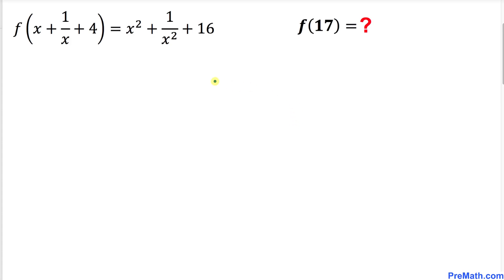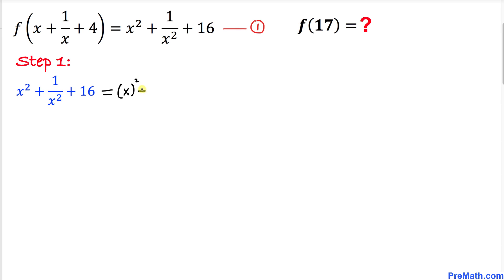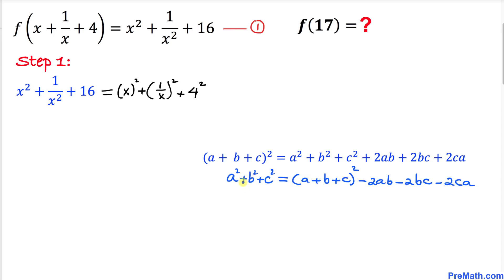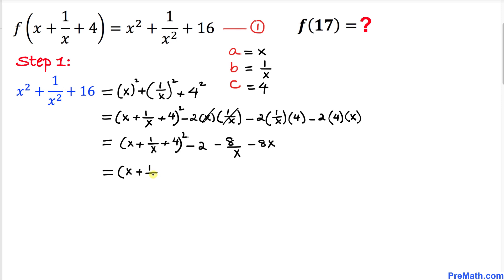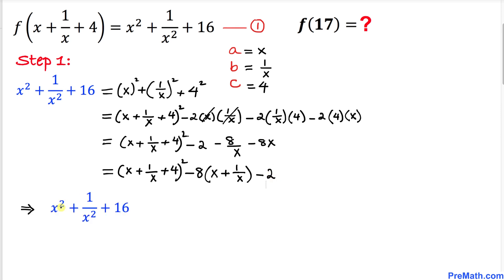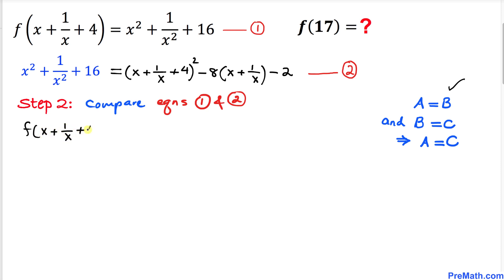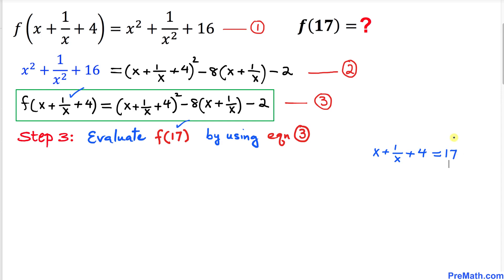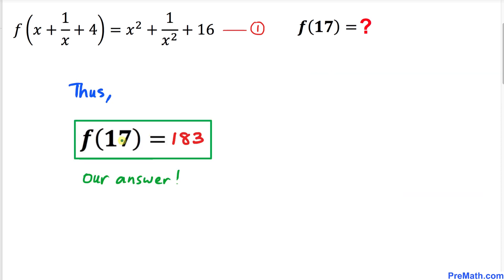Olympiad Math Question! f(17) = ? | Step-by-Step Tutorial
Learn how to solve the given functional equation. Quick and easy explanation by PreMath.com